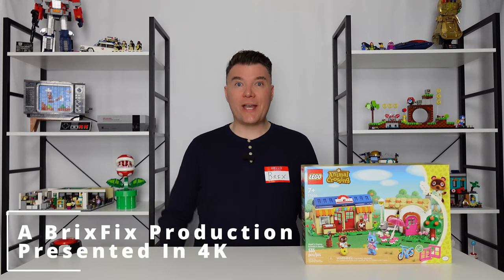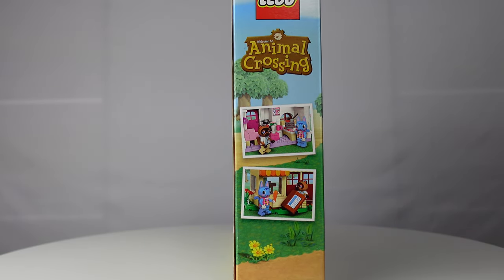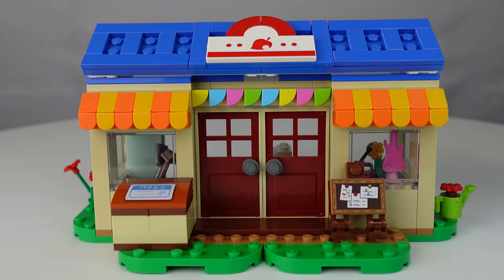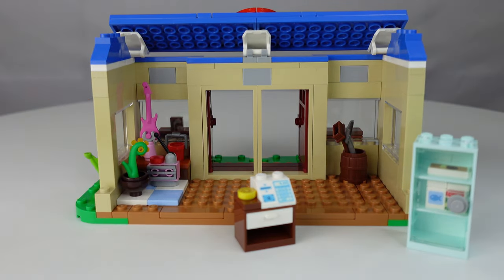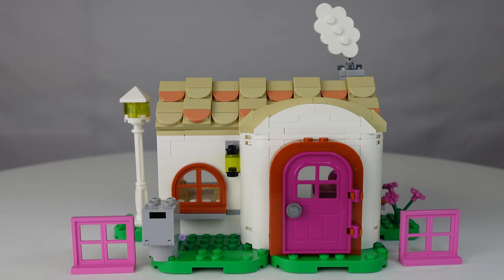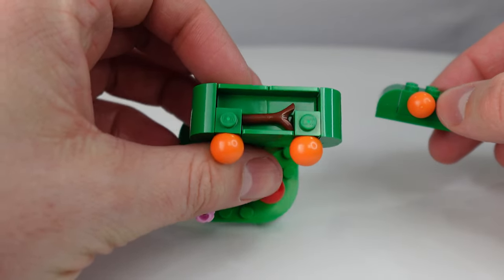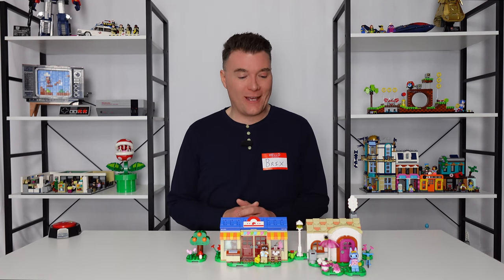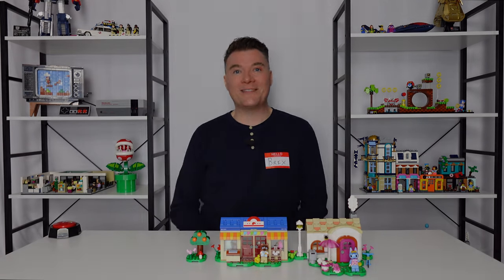LEGO Animal Crossing Set 77050 Nook's Cranny & Rosie's House REVIEW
A review of LEGO Animal Crossing Set 77050 Nook's Cranny & Rosie's House .